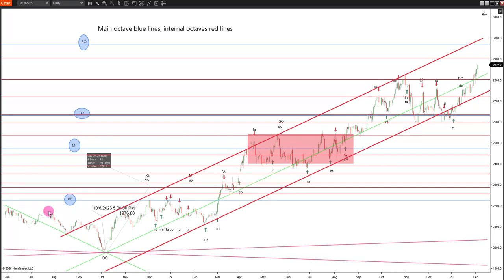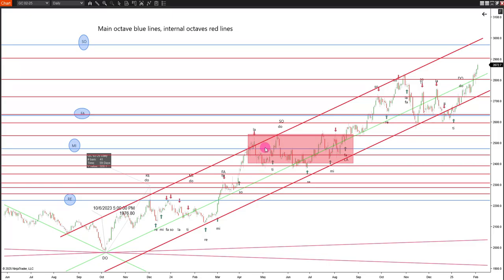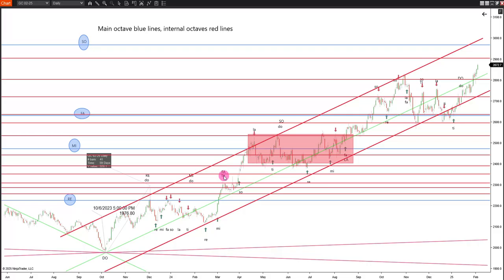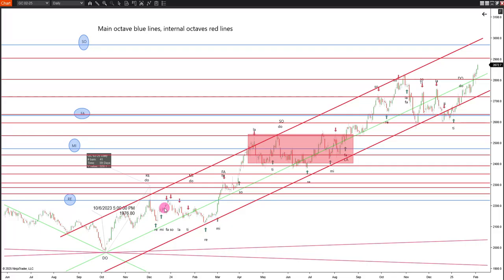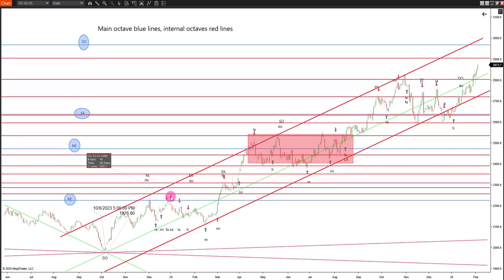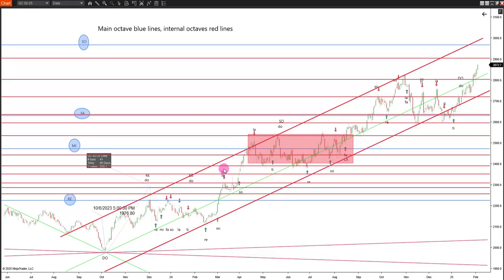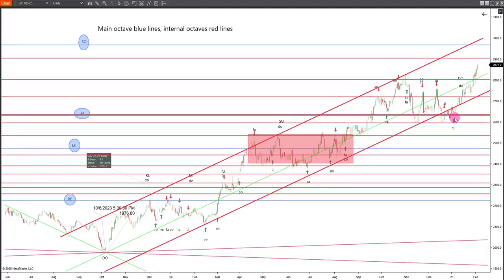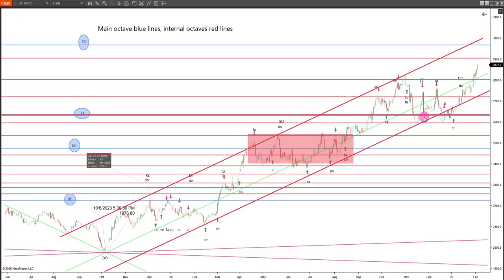Octave price levels on the gold chart!